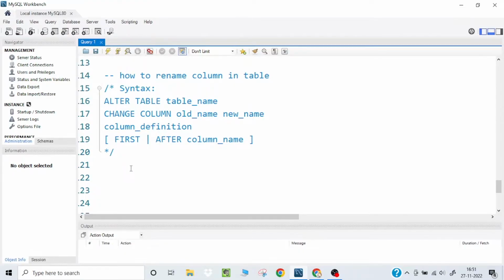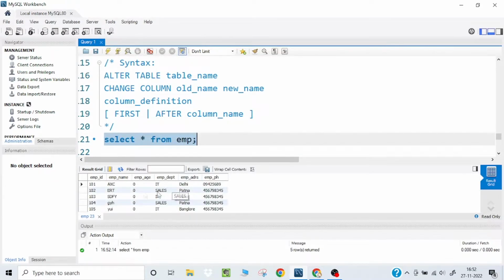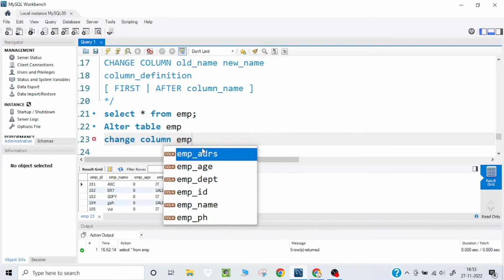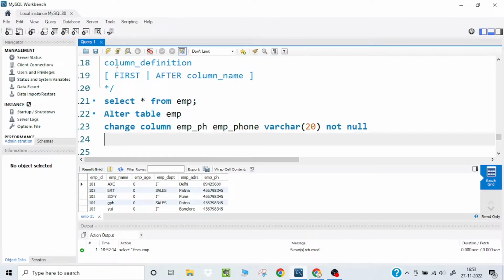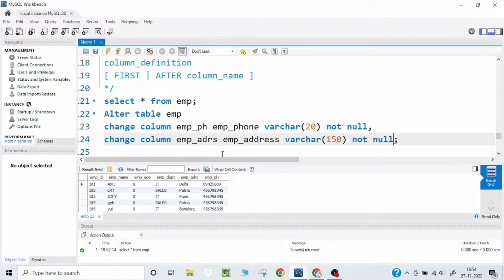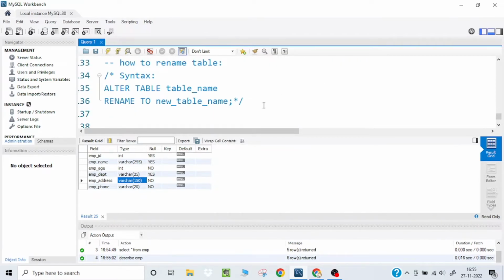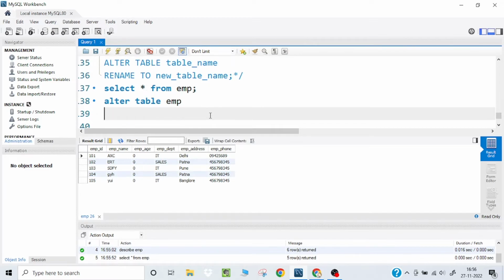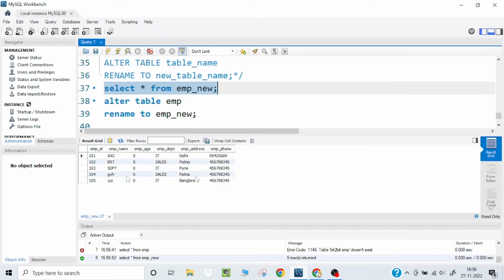How to Rename Table /Column using Alter command in MySQL Workbench 8.0.30_part2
In this video I am explaining to alter table's and  column's name  using ALTER command.
To execute query use ctrl+enter.